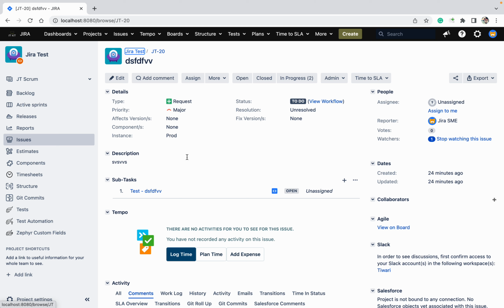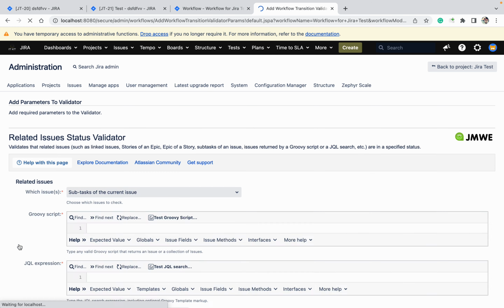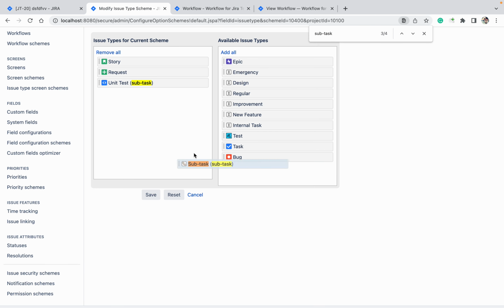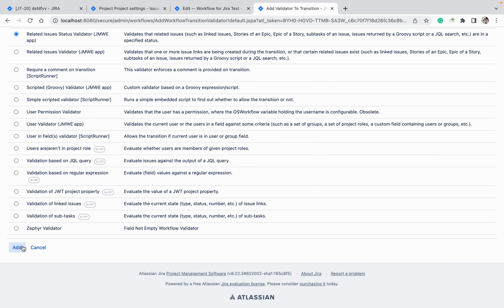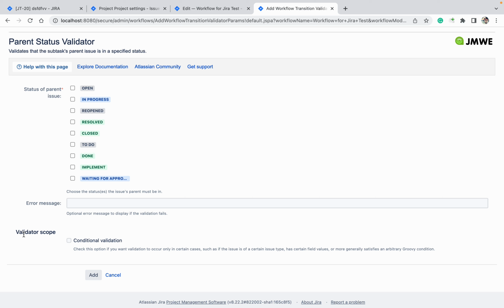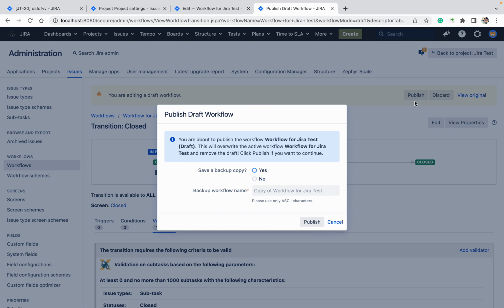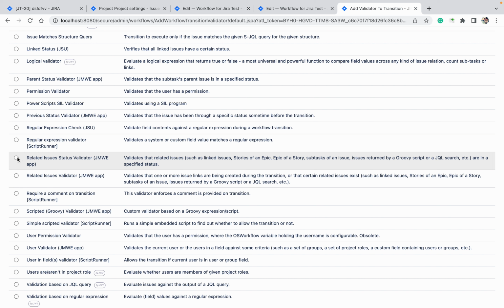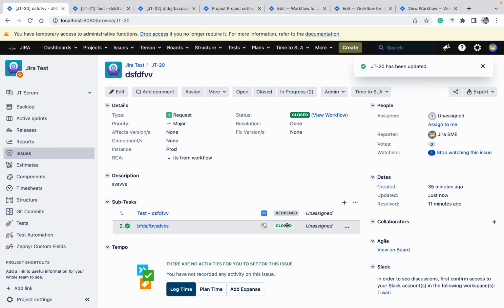Don't close parent issue if child issue is open.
Only parent ticket should close if the child issue is closed.